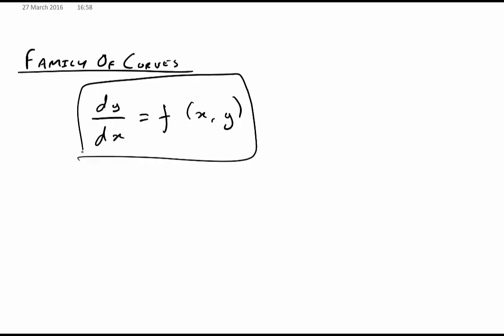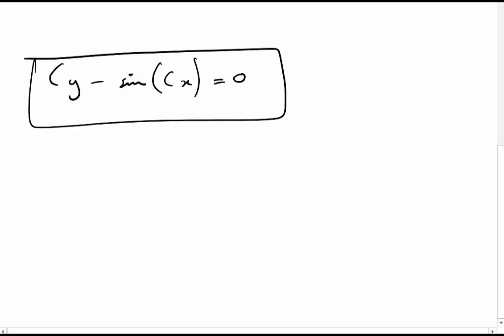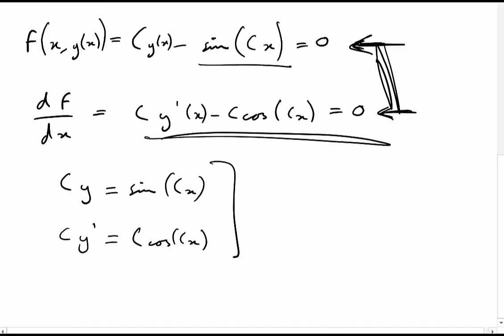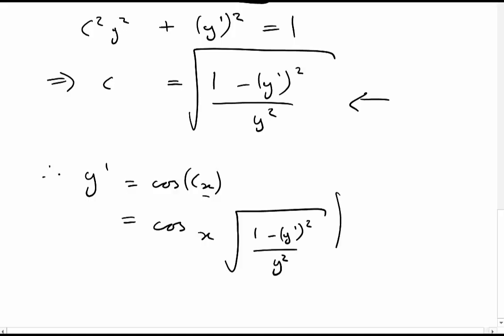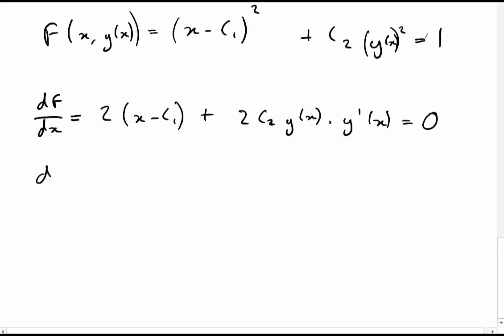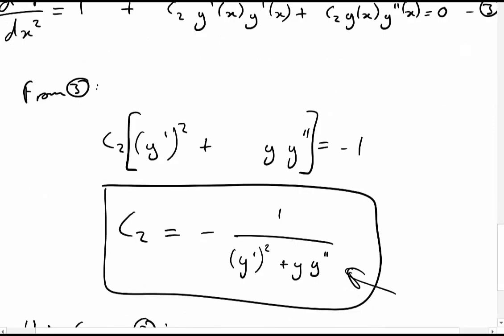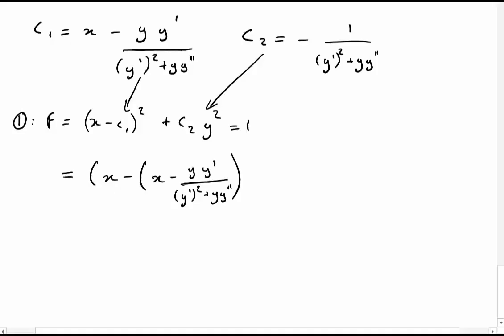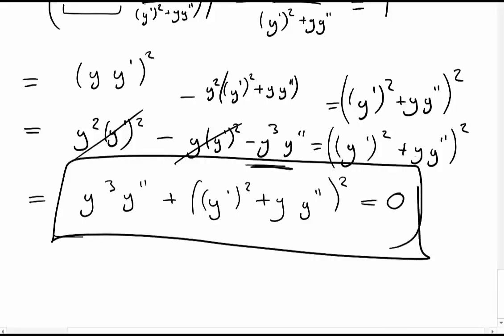Creating an ODE (Family of Curves)